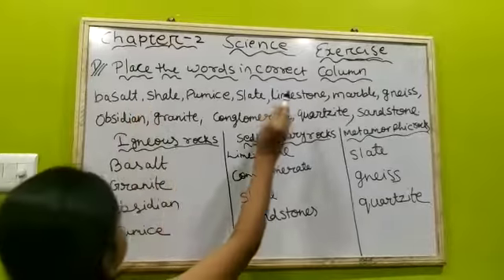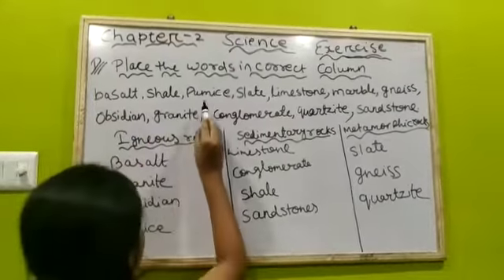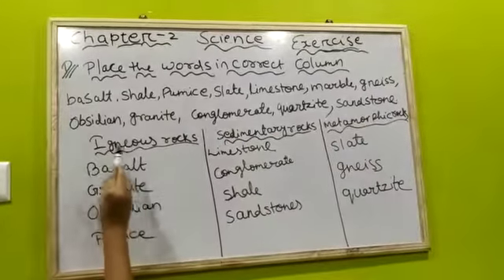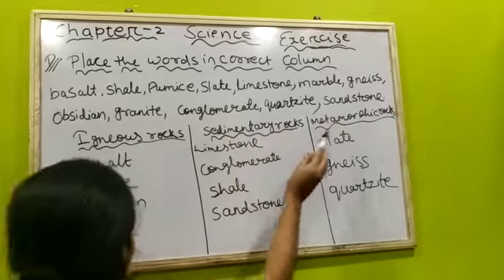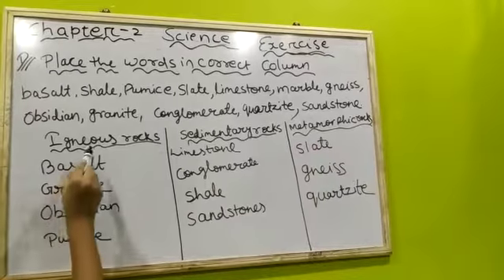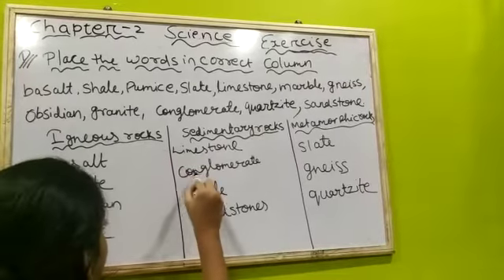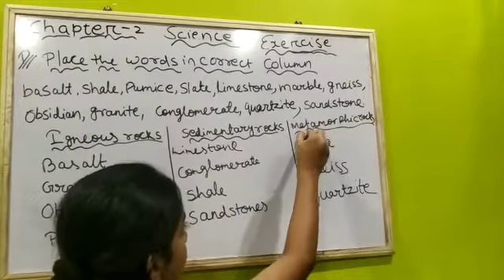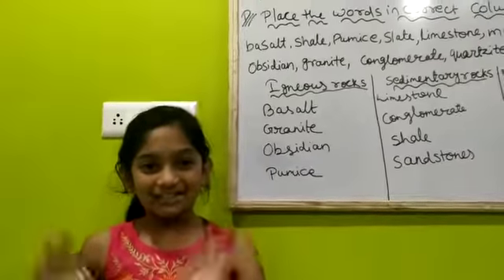Class 5 chapter 2 Science ex D by Aarushi Nayak.